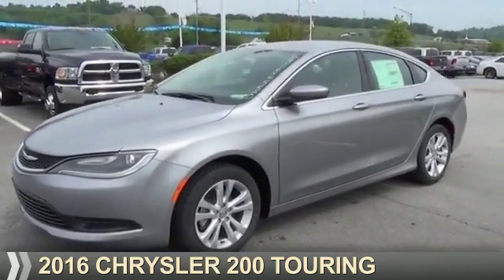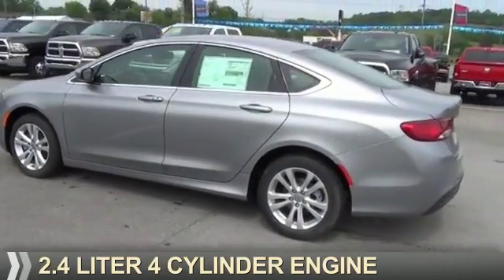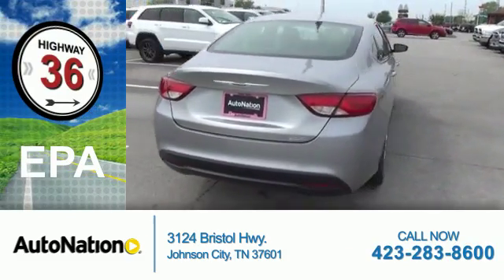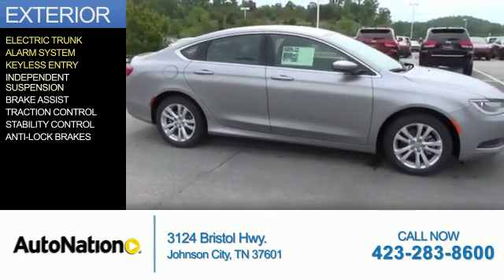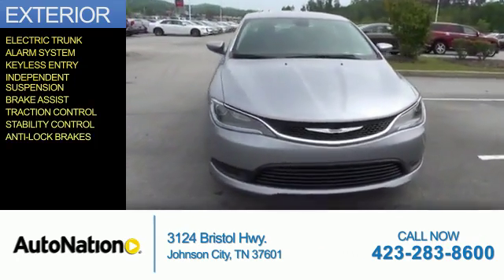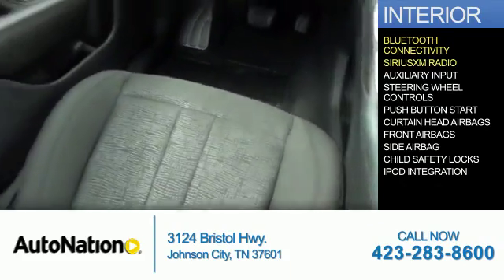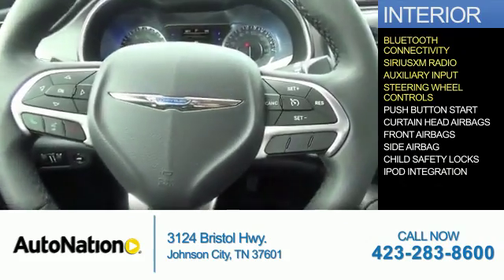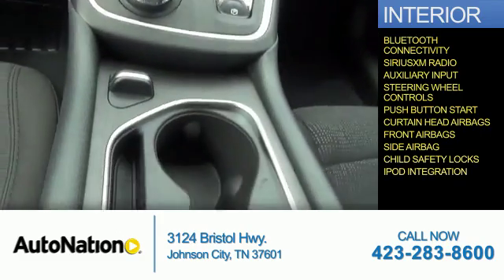2016 Chrysler 200 GN182555 - Johnson City TN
Phone:
Year: 2016
Make: Chrysler
Model: 200
Trim: Touring
Engine: 2.4 liter 4 Cylindercylinder FWD
Transmission: Not Specified
Color: Billet Silver Metall
Mileage: 1
Address:
VIN:1C3CCCFB9GN182555